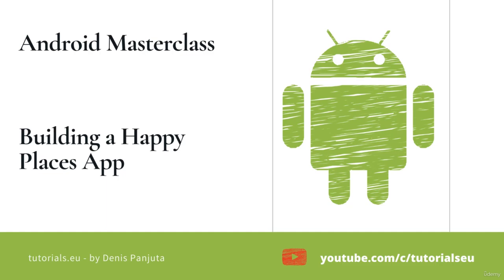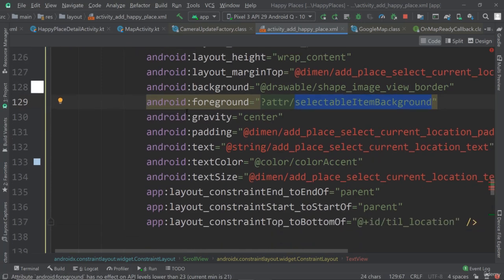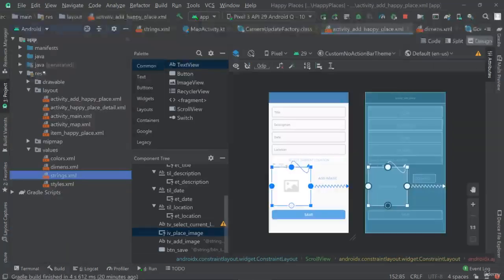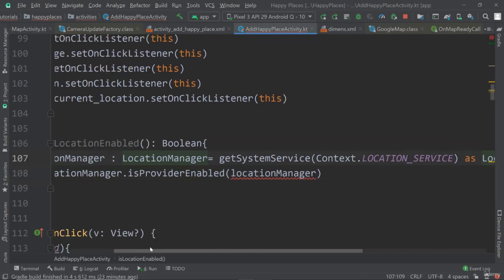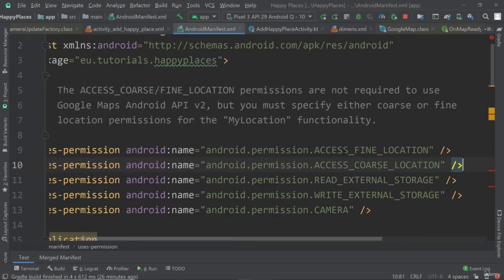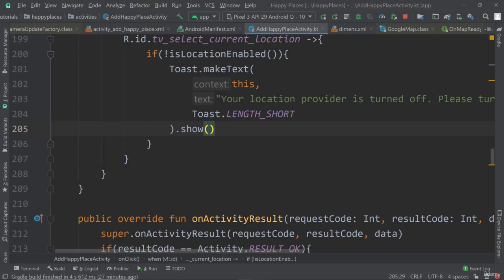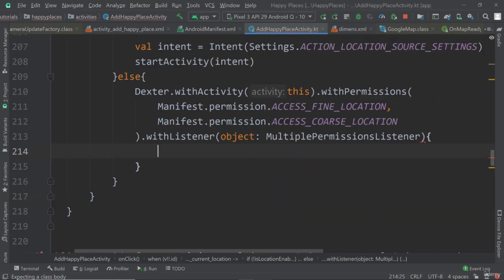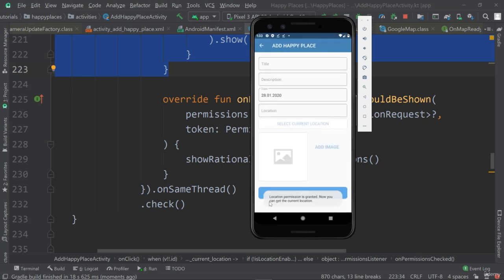363 - Adding The Select Current Location Button And Permissions